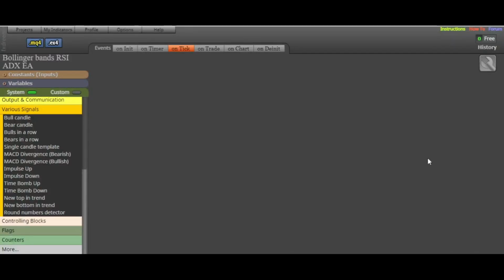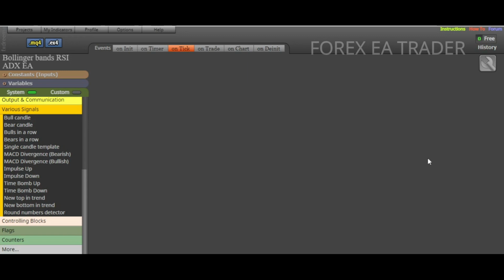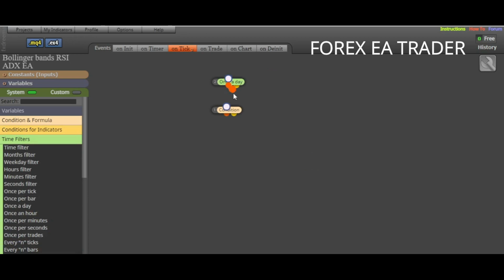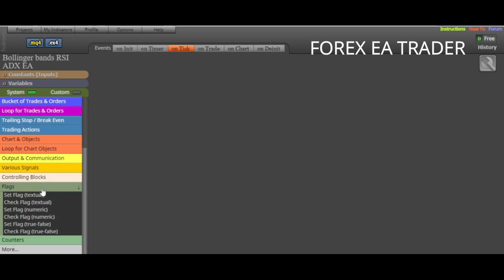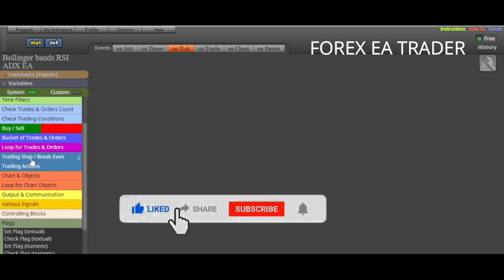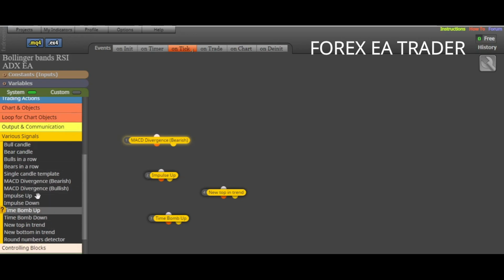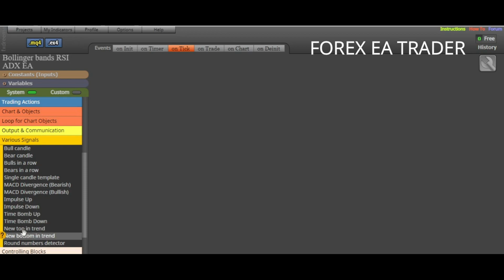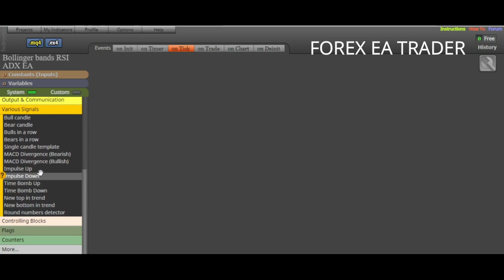FXDREEMA TUTORIAL - MIND THESE FXDREEMA expert advisor BLOCKS A - FOREX EA TRADER fxdreema course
FXDREEMA TUTORIAL - MIND THESE FXDREEMA expert advisor BLOCKS A - FOREX EA TRADER fxdreema course. fxdreema for beginners, fxdreema full course, expert advisor,